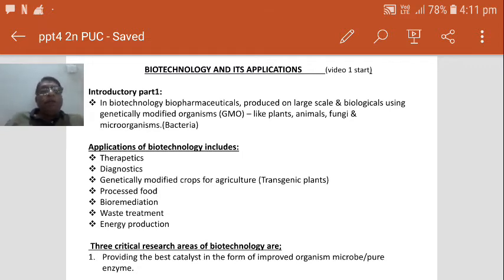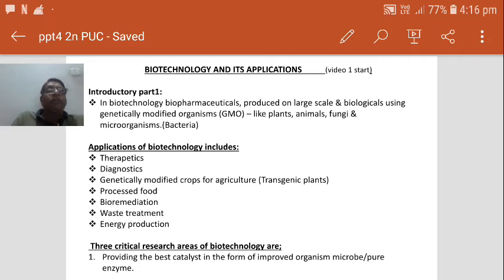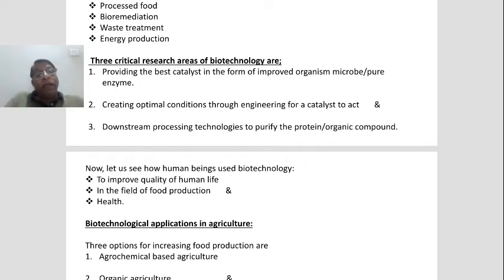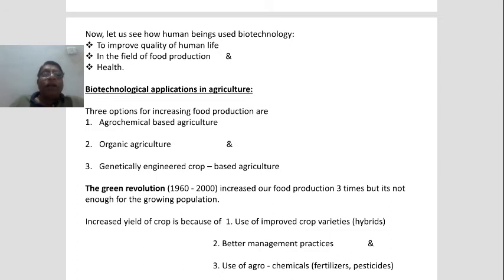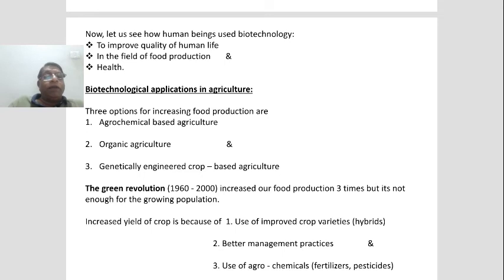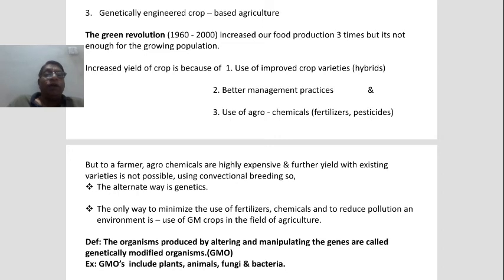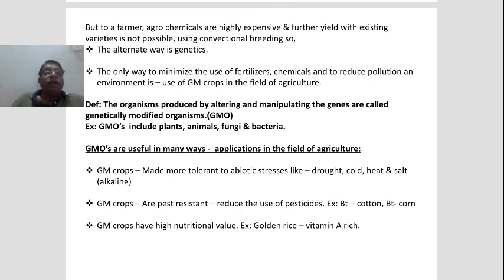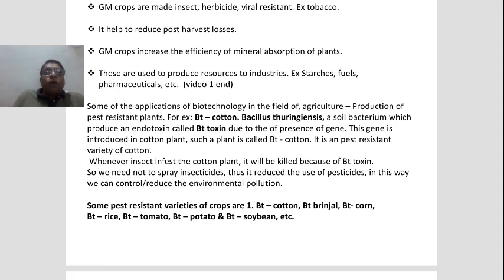Biotechnology and its applications (video1)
Introductory part